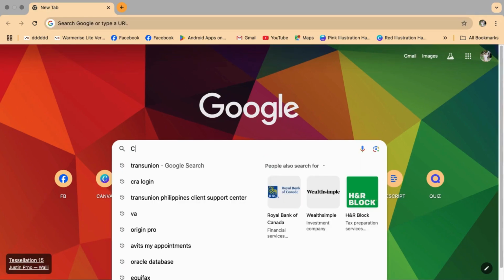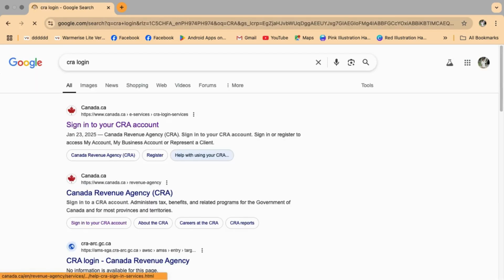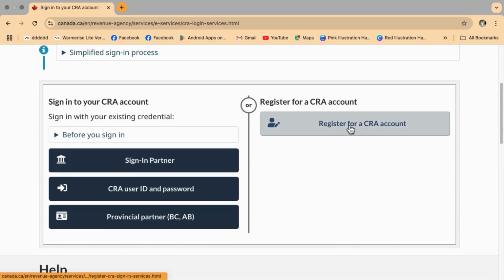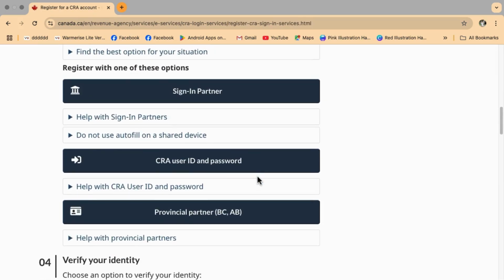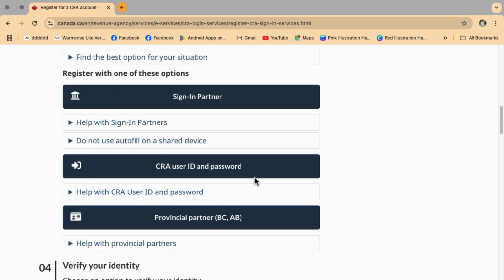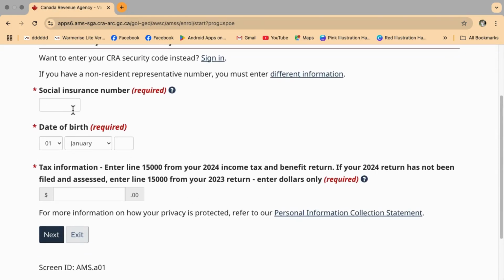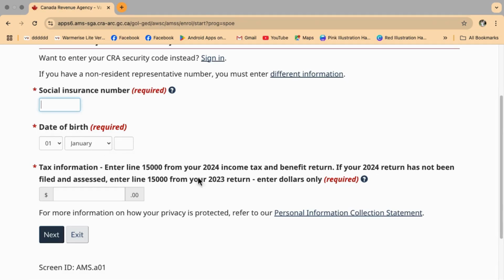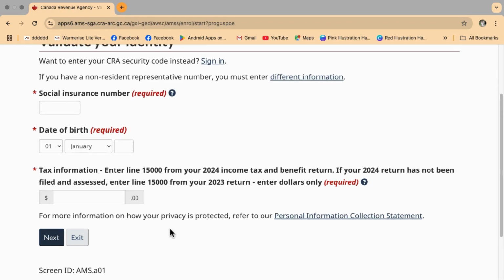HOW TO REGISTER CRA ACCOUNT FOR THE FIRST TIME (FULL GUIDE 2026)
How to Register a CRA Account for the First Time | Step-by-Step Guide (2025)
In this video, I’ll show you how to register for your CRA (Canada Revenue Agency) account for the first time. This online account gives you access to your tax information, benefit payments, RRSP and TFSA limits, and much more—all in one place.

Whether you're a new taxpayer, a student, self-employed, or simply setting up your My CRA Account for the first time, this step-by-step guide walks you through the full process.

💡 In this video, you’ll learn:

How to access the CRA registration portal

What personal information you need to provide

How to set up your CRA security and login

What to do if you haven’t filed a tax return yet

How to receive and enter your CRA security code

✅ Works for individuals in Canada
✅ Access to full tax and benefit services
✅ No need to visit a CRA office in person

⚠️ Important: Make sure your personal info (like SIN, address, and prior tax details) is accurate to avoid delays.